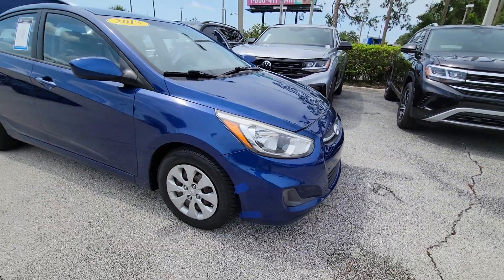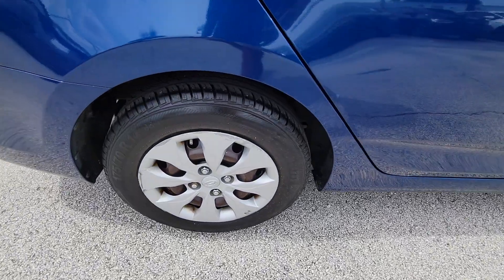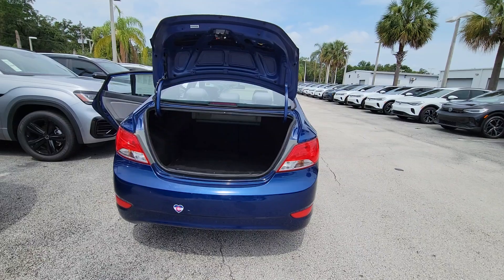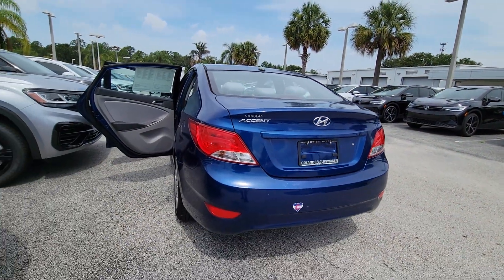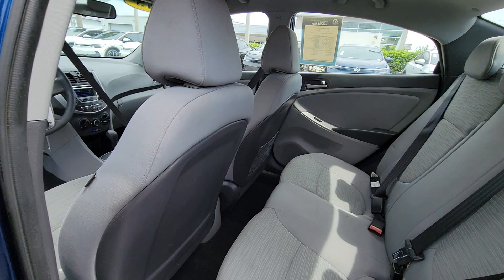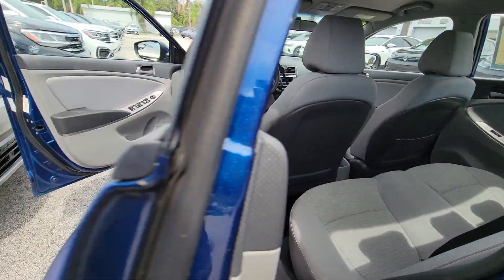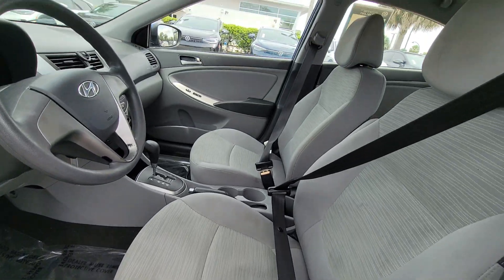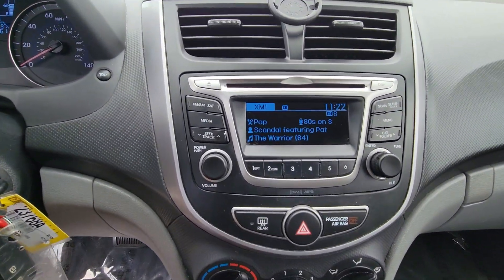2015 Hyundai Accent Orlando, Sanford, Kissimmee, Clermont, Winter Park, FL 23768A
Pacific Blue Pearl Used 2015 Hyundai Accent GLS available in Orlando, Florida at Orlando VW South. Servicing the Sanford, Kissimmee, Clermont, Winter Park, FL area.

5474 S Orange Blossom Trl

Minor dings but makes for a great economy car. Auction to the public.Gray Cloth, 6 Speakers, ABS brakes, Air Conditioning, AM/FM radio: SiriusXM, Brake assist, Bumpers: body-color, CD player, Cloth Seat Trim, Driver door bin, Driver vanity mirror, Electronic Stability Control, Front Bucket Seats, Front reading lights, Heated door mirrors, MP3 decoder, Overhead console, Panic alarm, Passenger door bin, Power door mirrors, Power steering, Rear window defroster, Speed-sensing steering, Split folding rear seat, Tachometer, Tilt steering wheel, Trip computer, Wheels: 14 x 5.0J Steel w/Cover.brbr2015 Hyundai Accent Pacific Blue Pearl GLS FWD 6-Speed Automatic with Overdrive 1.6L I4 DGI DOHC 16VbrbrFamily appeal with a sporty feel ! Recent Arrival! 26/37 City/Highway MPGbrbrAwards:br  * JD Power Initial Quality Study (IQS)brOrlando VW South proudly serving the following communities: Orlando, Kissimmee, Clermont, Melbourne, The Villages, Windermere, Davenport, St Cloud, Longwood, Sanford, Lake Mary, Lakeland, Oviedo, Cocoa, Titusville, Daytona Beach.brbrReviews:br  * Strong acceleration; comfortable and quiet ride; spacious cabin has an upscale ambience; long warranty. Source: Edmundsbr  * The Hyundai Accent is an entry-level car that doesn't feel like one, look like one or drive like one. The Fluidic Sculpture design theme that sets Hyundai apart has been extended to the Accent. Hyundai has given it a distinctive front fascia, bold rear bumper design and flowing lines that you normally wouldn't find on a car in this segment. The rear hatch on the Accent 5-Door increases versatility and functionality, while expressive side character lines spice up its signature style. Whether you're behind the wheel, a backseat driver, or lucky enough to be riding shotgun, the spacious interior of the Accent offers comfort and refinement that's unique to its class, In fact, the EPA even upgraded the 4-Door Accent to a compact sedan rating. The Accent 5-Door also has best-in-class cargo volume, allowing more room for the gear you don't want to leave behind. The Accent features an award-winning, eco-efficient 1.6L GDI engine that generates 138hp. The Dual Continuously Variable Valve Timing helps improve torque and enhance fuel efficiency so you spend less time at the pump. Offering 37 MPG fuel economy, it's performance without compromise. This 4-cylinder can be coupled with a 6-speed manual or 6-speed automatic transmission with SHIFTRONIC. Whether you're listening to SiriusXM on the 6- speaker, 172-Watt audio system, controlling the cruise control from your steering wheel or chatting hands-free via Bluetooth, you're going to feel smarter for choosing the Accent. With the Accent, sophisticated safety features come standard. Its active safety systems react instantly and predictably to help you avoid an accident, and is equipped with front, front side-impact and side-curtain airbags to help protect you if the unavoidable occurs. Source: The Manufacturer Summary